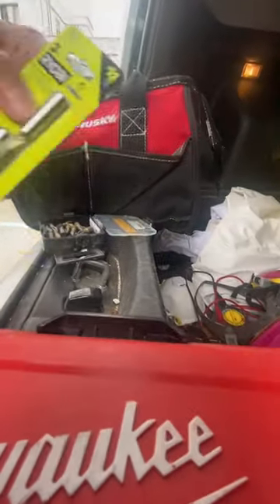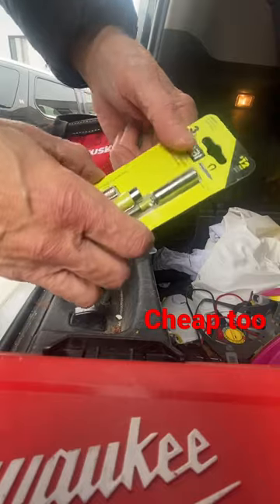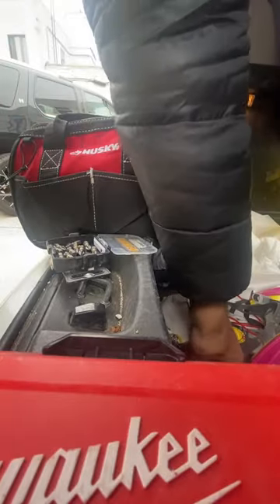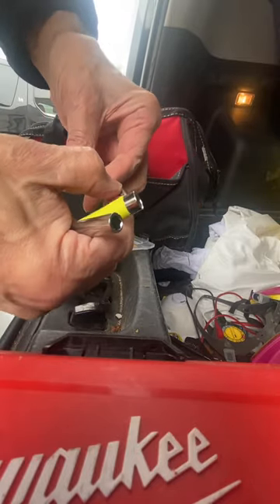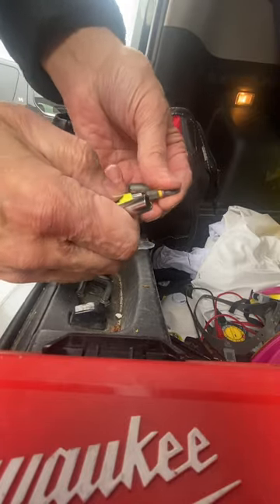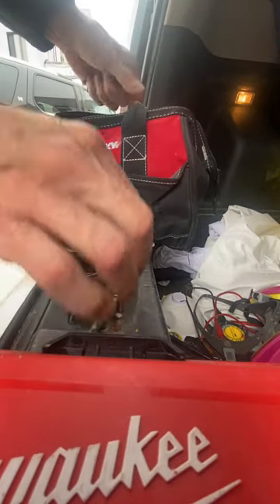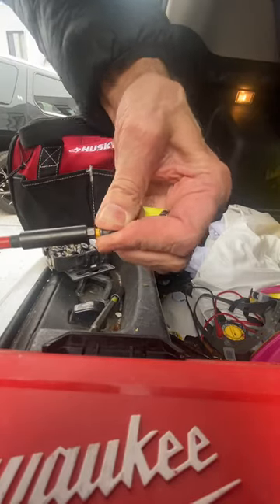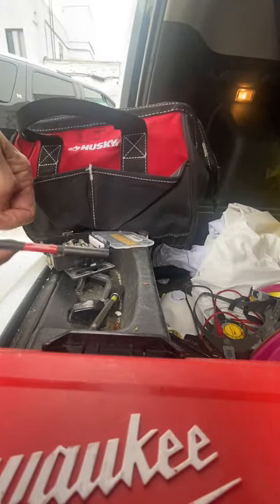Best screw bit holders - they don’t get stuck & cheap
Some screw bit holders really suck, but these work great and they are cheaper than most.

Contributions via java - you can buy me a cup of java if you feel compelled : )

My favorite Drill/driver set ever, the Milwaukee M12 Fuel (not the surge) with big and small battery, charger, and bag.

Keywords below for search engine best screw bit holders screw bit stuck what is the best bit holder for a driver